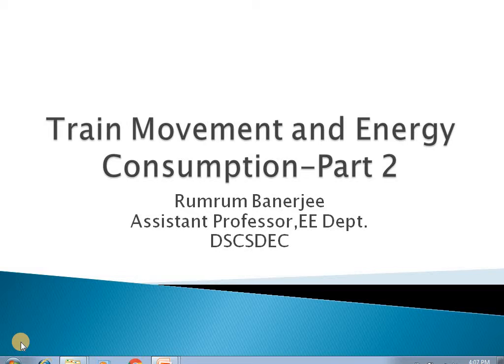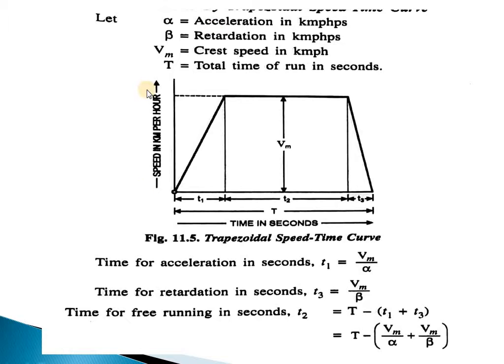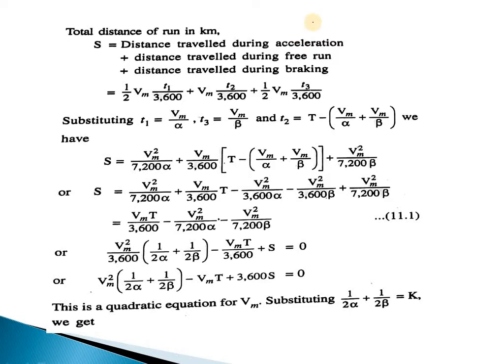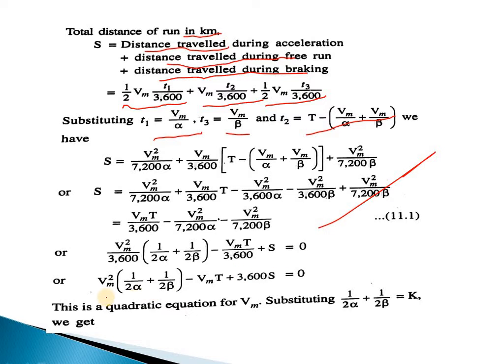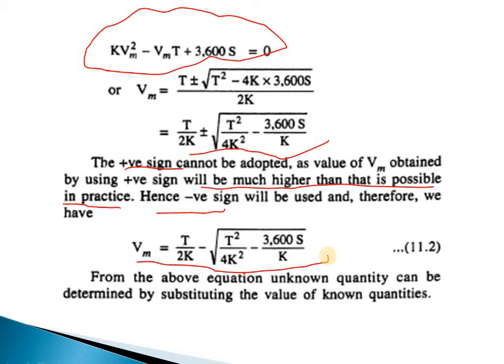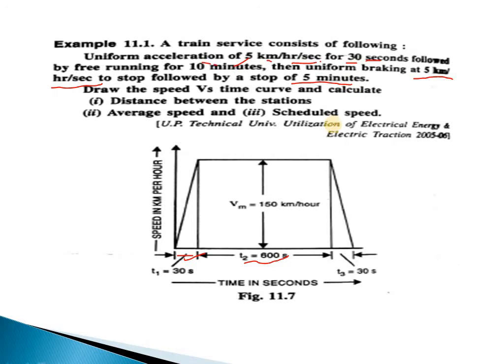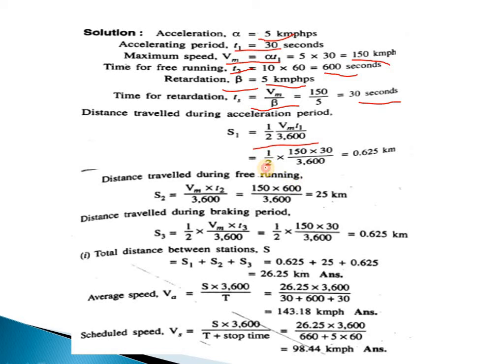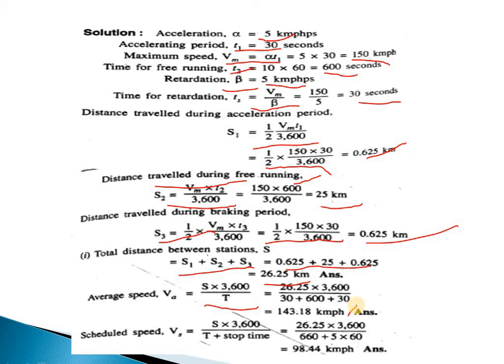Lecture 03 Train Movement Part 02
calculations on Speed Time curve